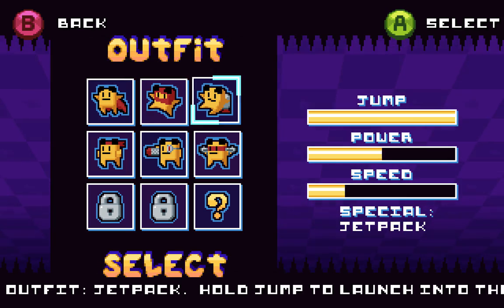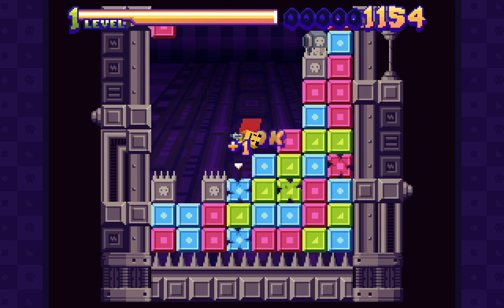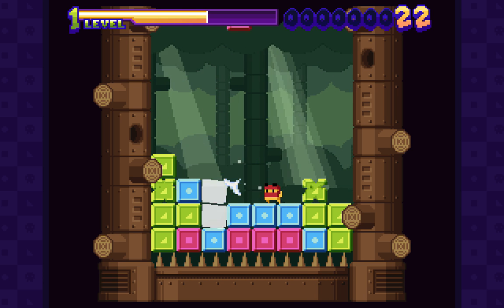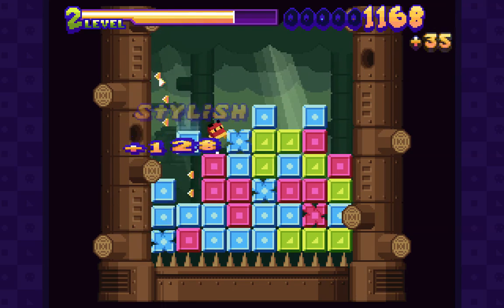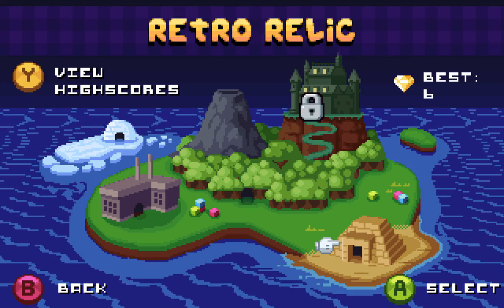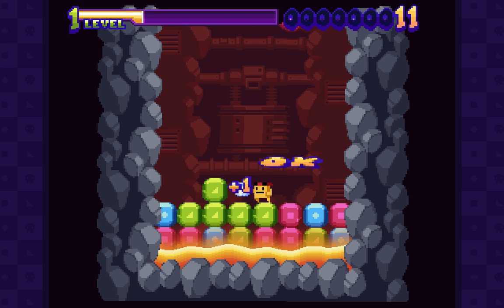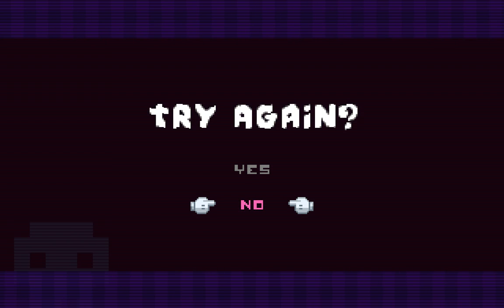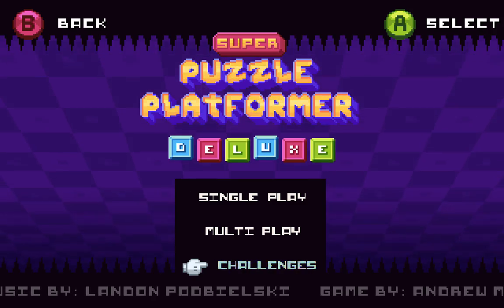First Look at Super Puzzle Platformer Deluxe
Super Puzzle Platformer Deluxe is a really fun mashup between a match-the-colors block dropping game and a fast paced twitch platformer. It works unbelievably well; it's almost impossible to put this game down without wanting to play just one more. I'd say this is more of a score attack platformer than a puzzler, and it's a must buy if you like other fast paced platformers like Super House of Dead Ninjas.